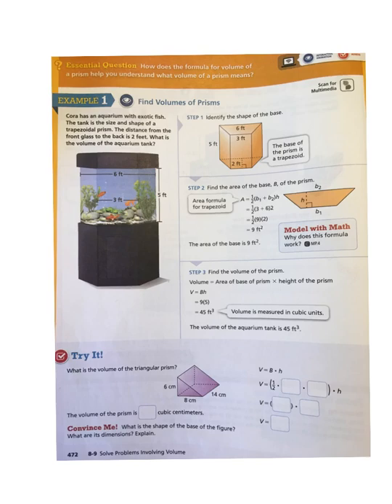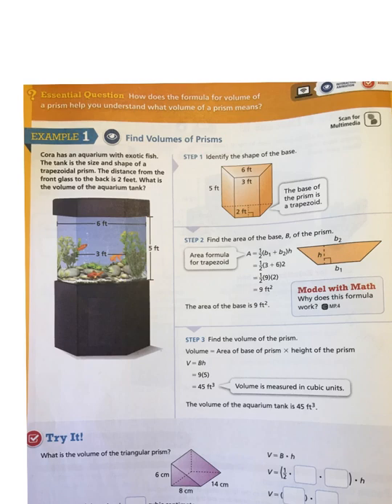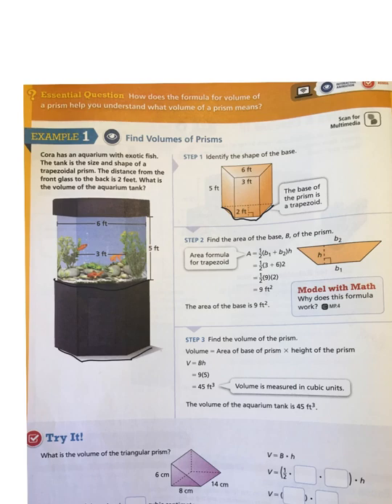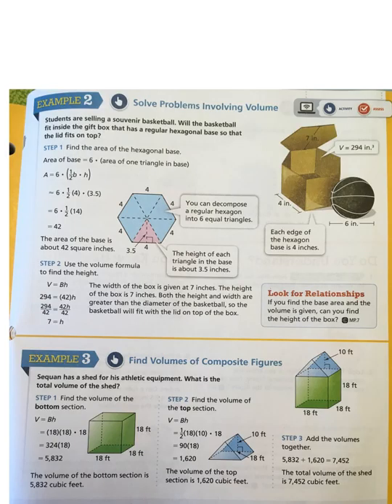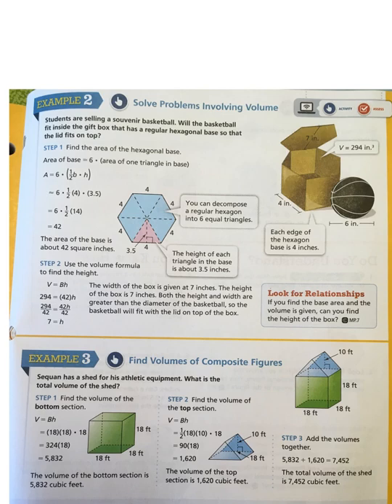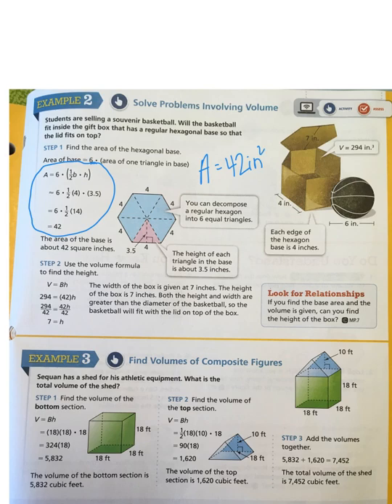Envision Lesson 8-9 Examples and Assignment